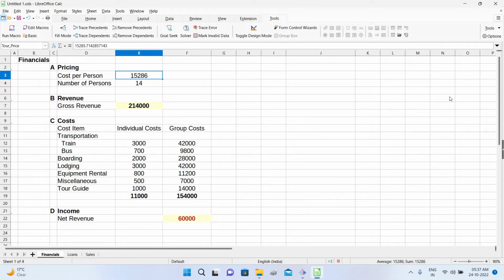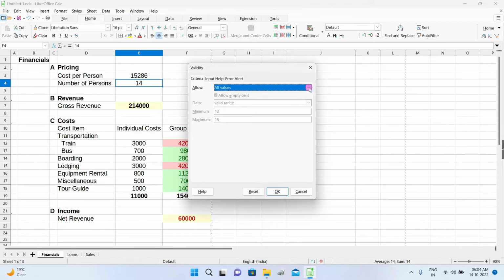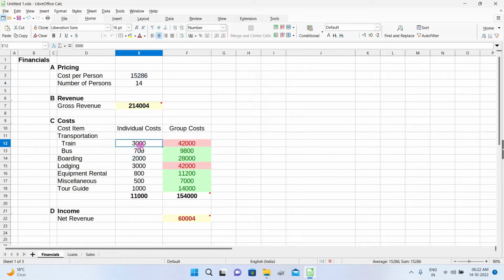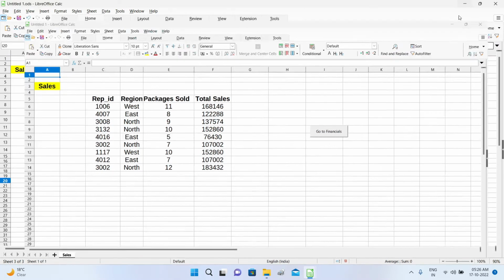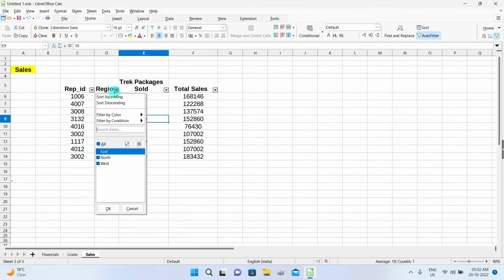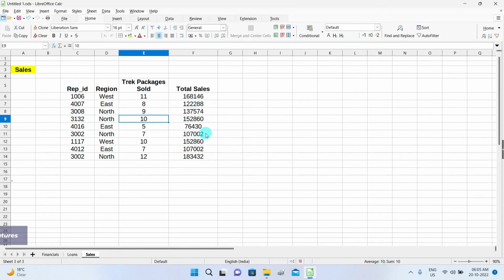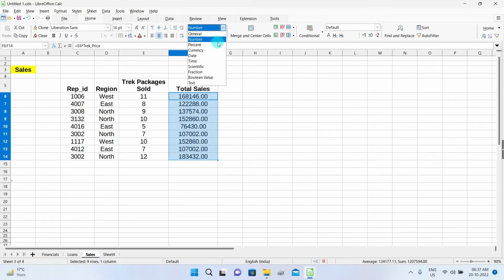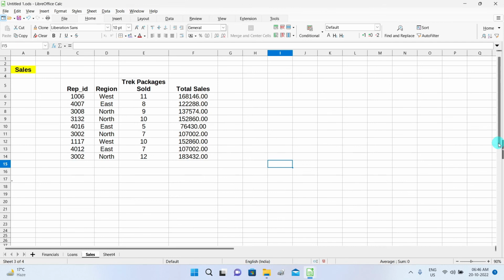Getting Started With LibreOffice Calc 7.4 - Part 2 : More Basic Operations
In this video which is Part 2 of a series, I demonstrate some more basic features of LibreOffice Calc 7.4 which is part of the LibreOffice Suite — a free and open source  software. Specifically, LibreOffice Calc is the equivalent of Microsoft Excel in the MS Office suite. Please see the timecodes below for topics covered.

The video should be useful for anyone wanting to get started on spreadsheets in general and LibreOffice Calc in particular.   It should also be helpful to Excel users who wish to try LO Calc.

LibreOffice Version used in this Tutorial: 7.4.1.2

Time Codes
0:00 Introduction
0:29 Conditional Formatting
4:47 Data Validation
8:50 Protecting The Sheet
13:05 Adding Comments
14:27 Moving Cells
15:52 Moving Columns and Rows
19:39 Copying and Moving Sheets
26:19 Sorting Data
28:55 Auto Filter
32:44 The Subtotal Function
37:12 Live Sum Display
38:52 View Features
40:00 Split Windows or Freeze Rows or Columns
45:04 Displaying Currency Symbols
46:51 Printing your Sheets